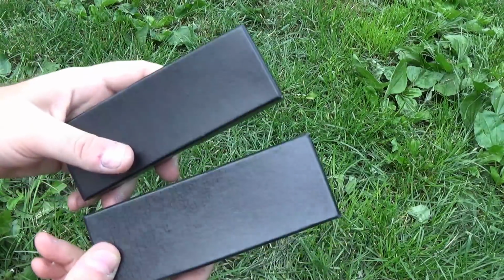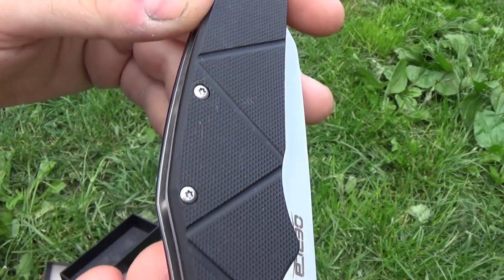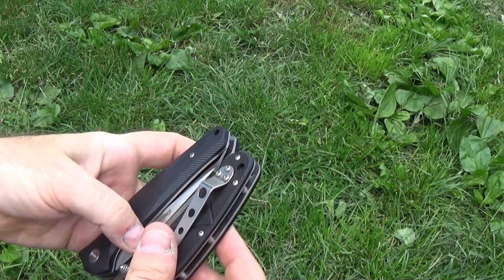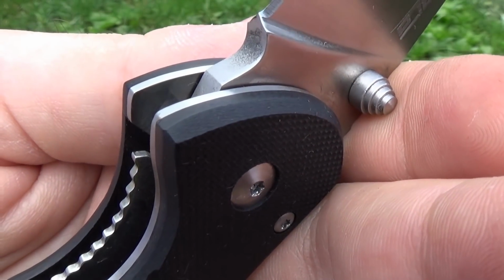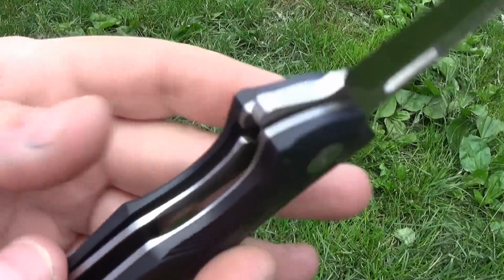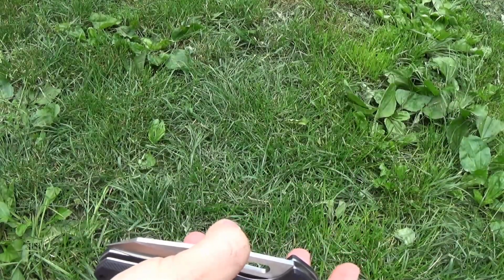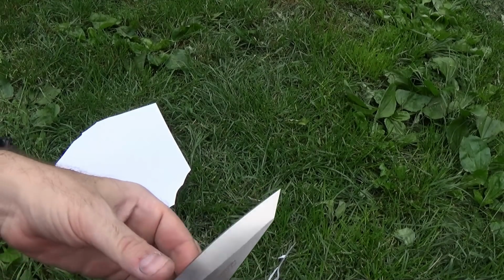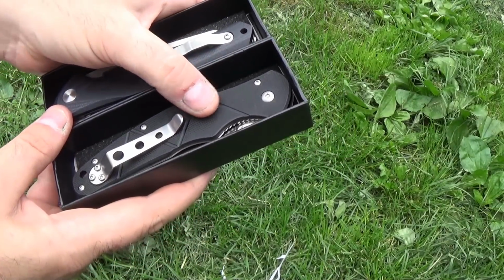Viewer Request - Oerla Knives - Everyday Carry & TAC Folders Unboxing & Review